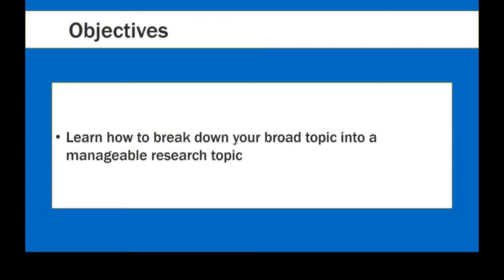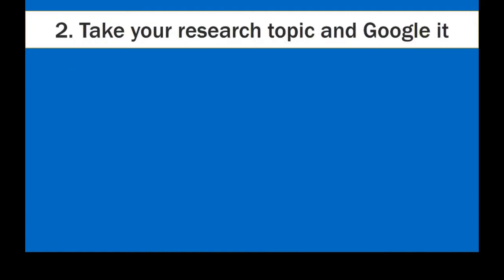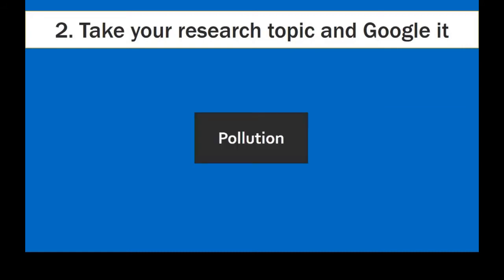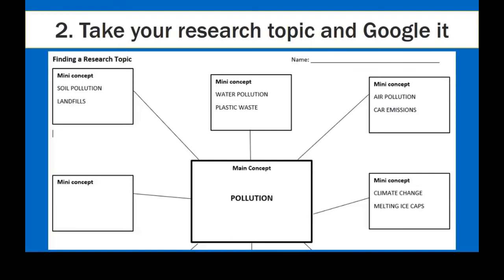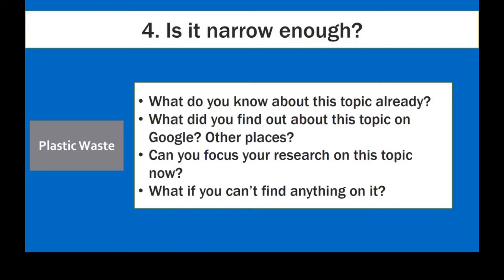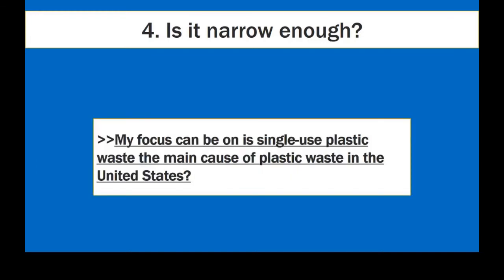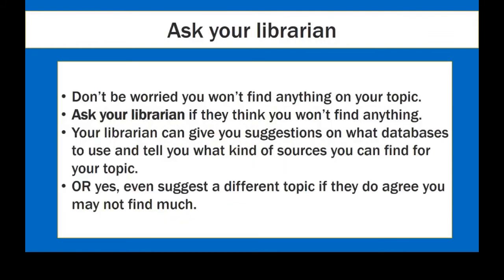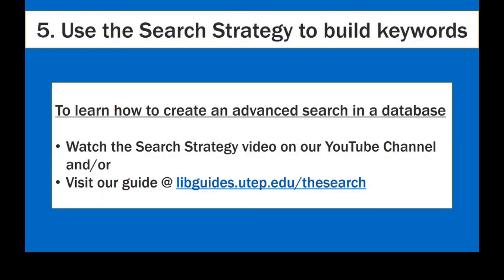Narrowing your Topic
This video will show you how to narrow a broad topic into a more manageable research topic.